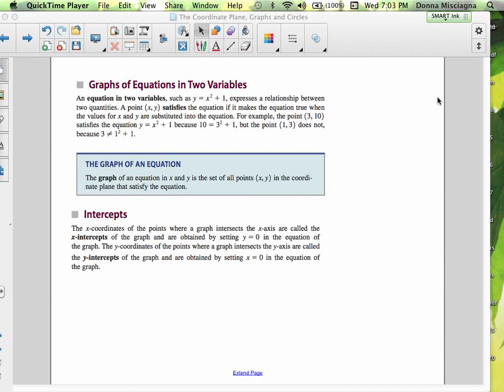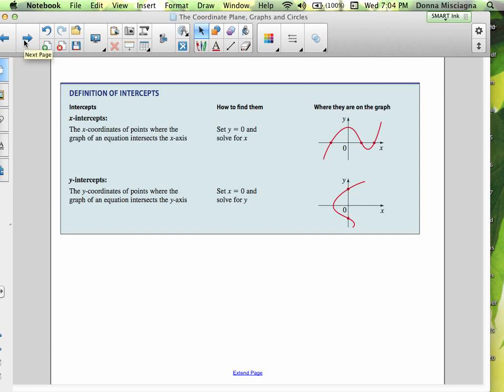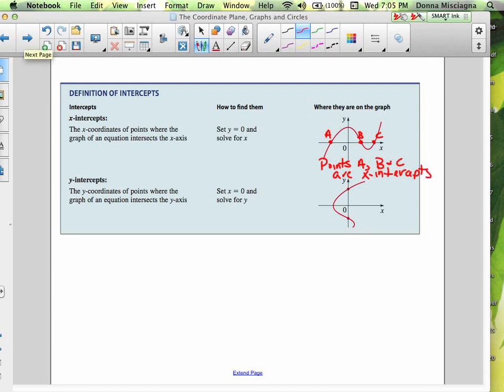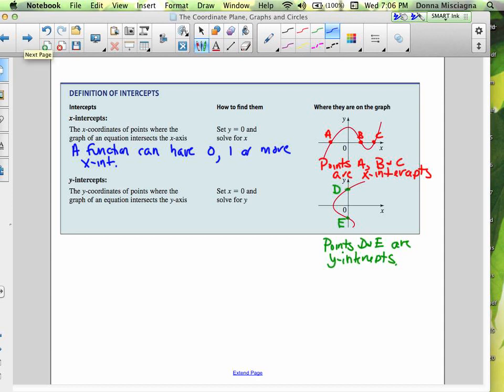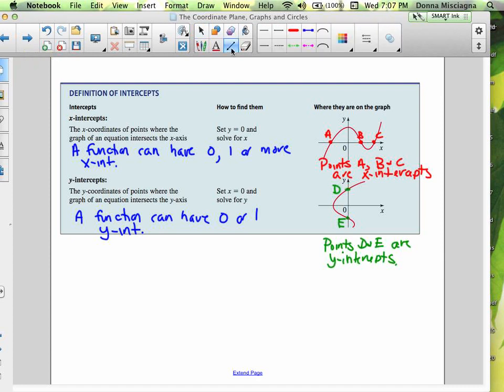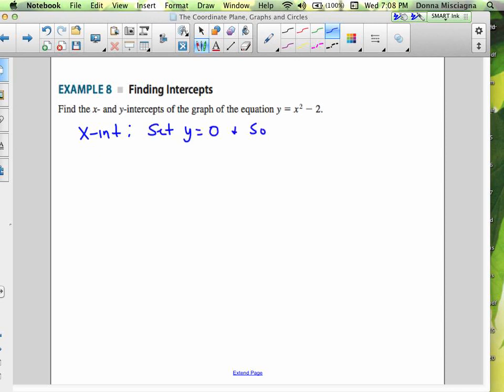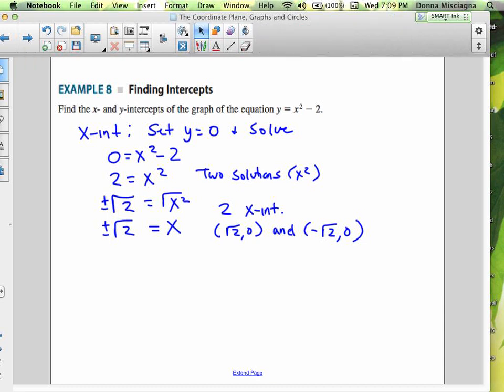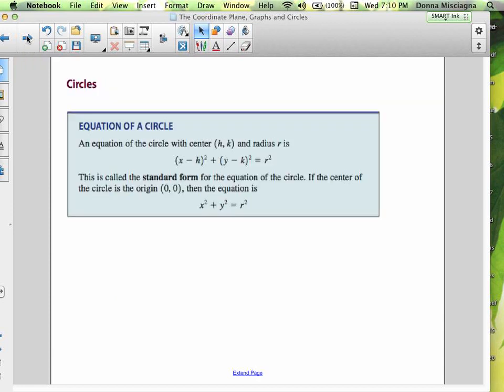x and y intercepts Broadband